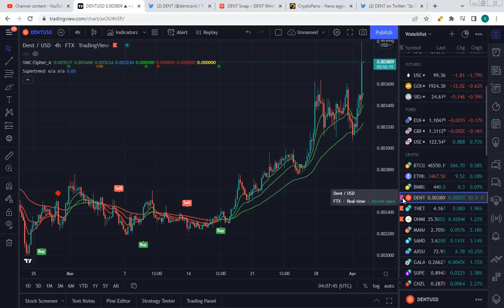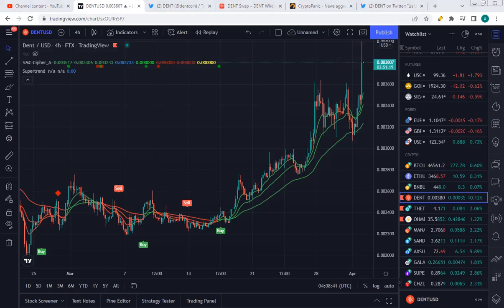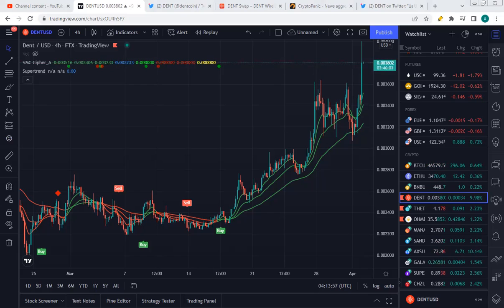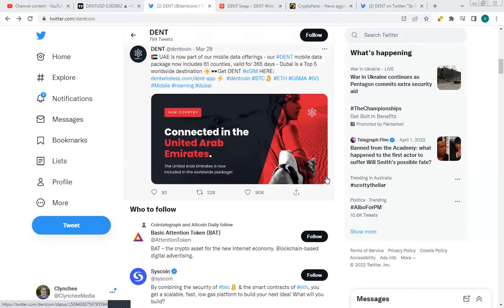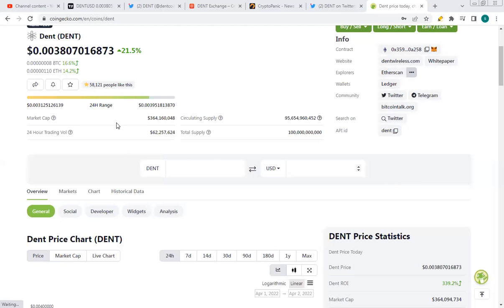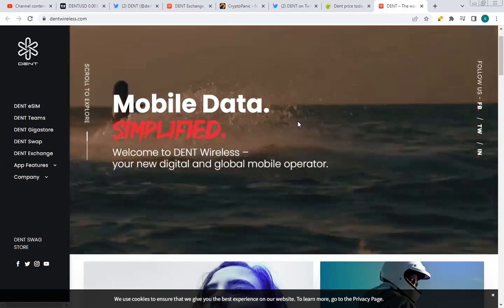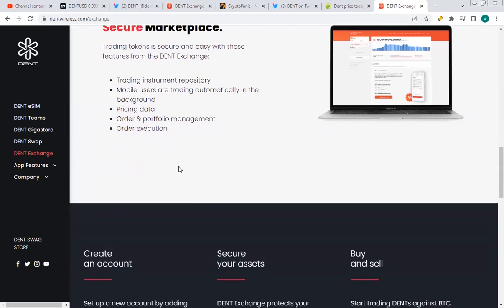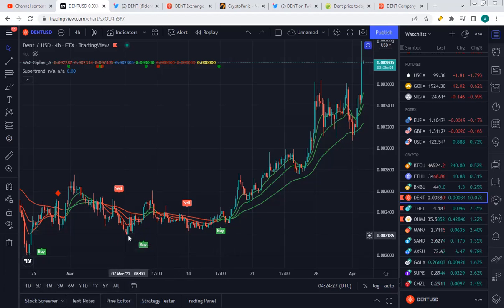Dent Token - What is it and how does it work?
Dent is a global data sharing platform that is in 61 countries and looking to give global coverage. Dent is revolutionising mobile data using blockchain technologies to deliver fairer and cheaper data sharing.

🚨Clynchee

➡️Buy Bitcoin & Crypto
✅Buy Bitcoin, Crypto & NFTs
💰Earn 12.6% APY w/ Deposits and Trade w/ Vauld:

💳Blockfi Bitcoin Reward (1.5% Back in BTC) Credit Card:
➡️Track Your Portfolio Delta Investment Tracker:
✅Buy and Trade 100+ Crypto on Bybit

🧾File Your Crypto Taxes Easily with Cointracking:
🚧Buy Crypto Domain Names with Unstoppable Domains:
🚨Protect Yourself with NordVPN:
🔒 Safeguard Your Bitcoin with Ledger Hardware Wallet:

🔴Check out the latest News, Articles, and Guides

🔴Full Disclaimer:  This video and its contents are for informational purposes only and do not constitute an offer to sell or trade, a solicitation to buy, or recommendation for any security, cryptocurrency, or related product, nor does it constitute an offer to provide investment advice or other related services